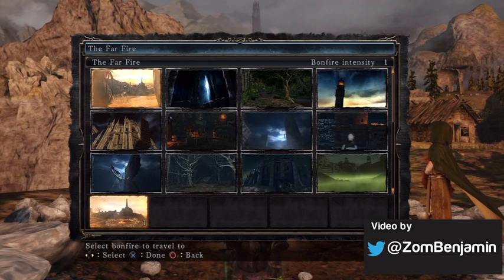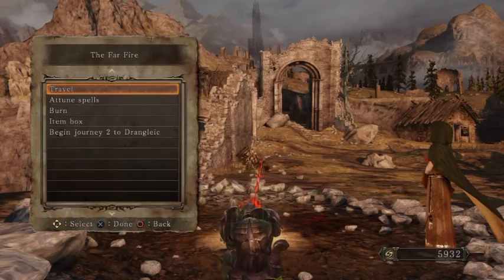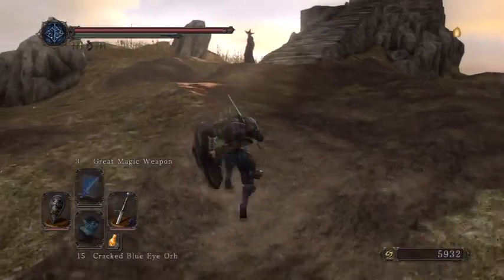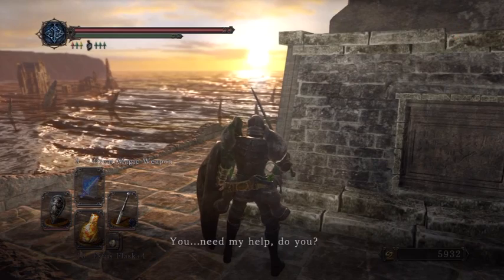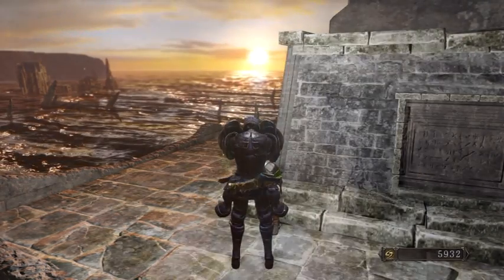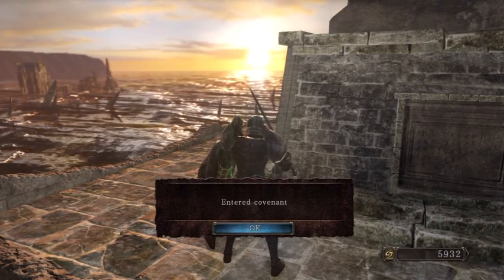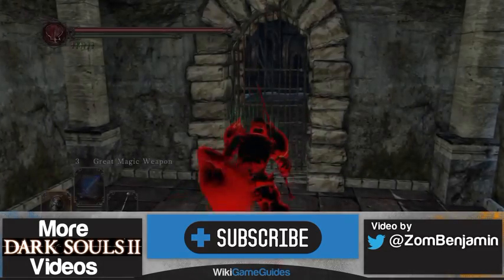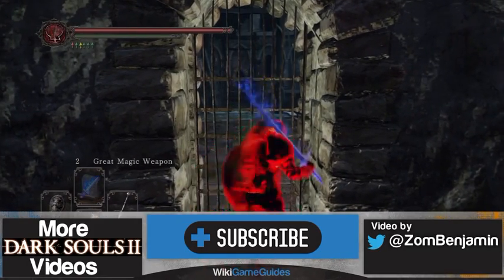How to Join the Way of Blue Covenant - Dark Souls 2 (Covenant of the Meek Achievement)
The Way of Blue covenant is probably the first covenant you will join in Dark Souls 2. As soon as you get to Majula, talk to Saulden repeatedly near the death count pillar by the bonfire.

This covenant gives you the ability to auto summon members of the Blue Sentinel covenant while you are wearing the Blue Seal.

Rank 0 (Join Covenant): Blue Seal
Rank 1 (1 Invading Phantom Killed): Bloodbite Ring
Rank 2 (5 Invading Phantoms Killed): Hush
Rank 3 (10 invading Phantoms Killed): Blue Tearstone Ring